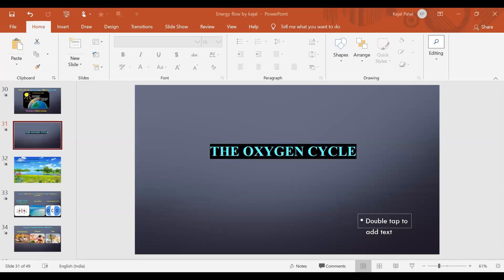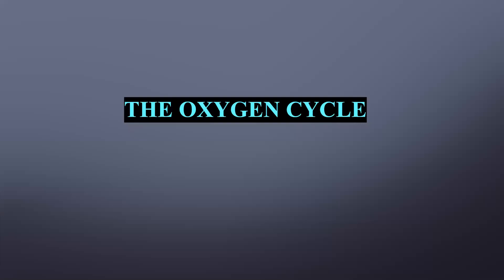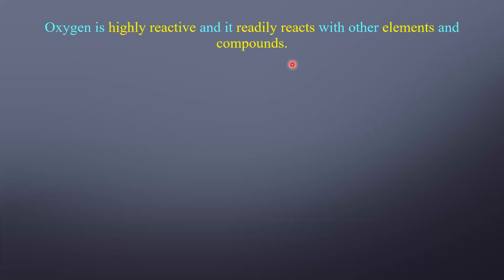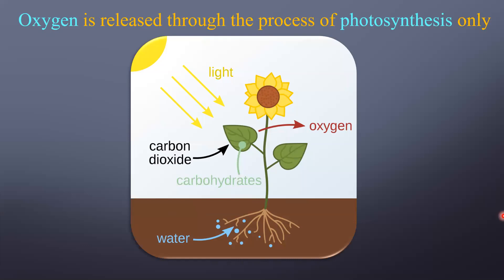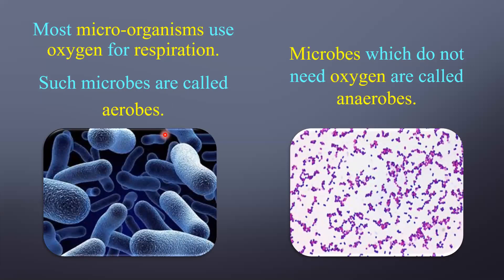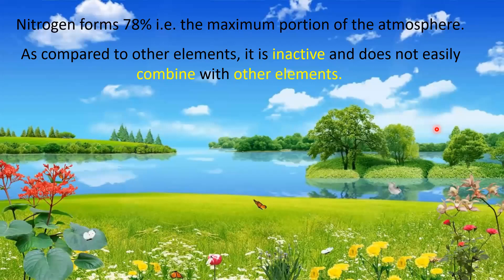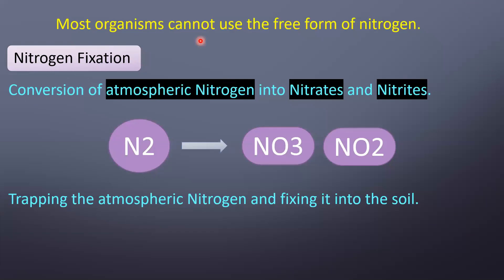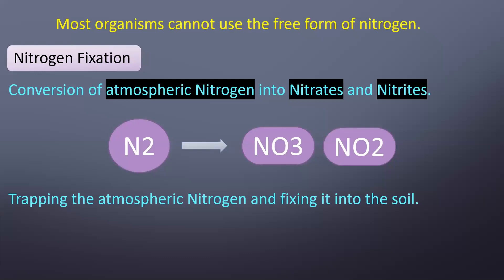9th std energy flow in an ecosystem (3/7/2020)